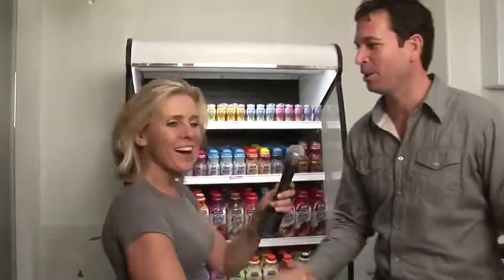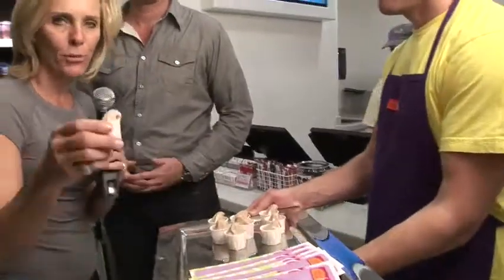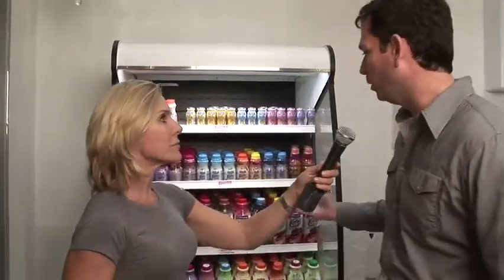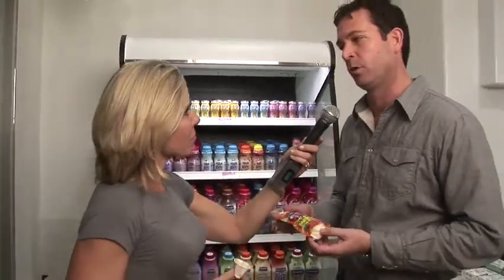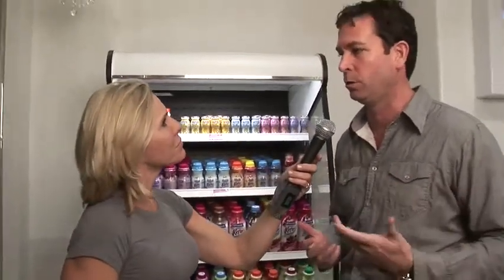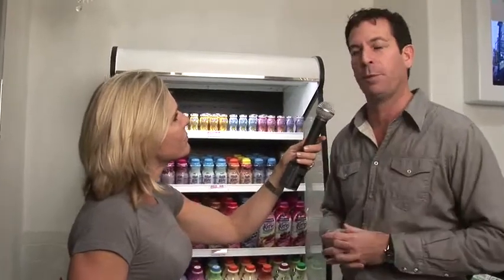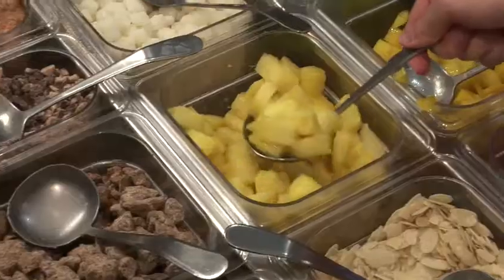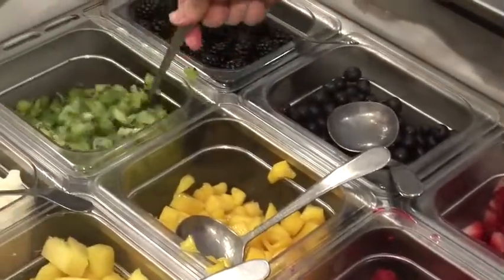Andrea Metcalf and Naked Fitness at Starfruit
Starfruit Cafe, home of healthy frozen treats made from Lifeway Kefir, partnered with Andrea Metcalf, NBC Chicago's fitness expert and author of Naked Fitness: The Proven 28-Day Weight Loss Program for a Slimmer, Fitter, Pain-Free Body, to host the Naked Fitness Lifestyle Makeover—Shape Up Chicago Walk in Chicago on November 2, 2010.